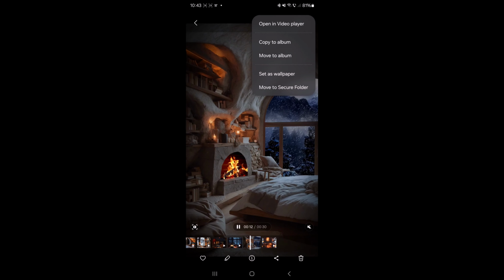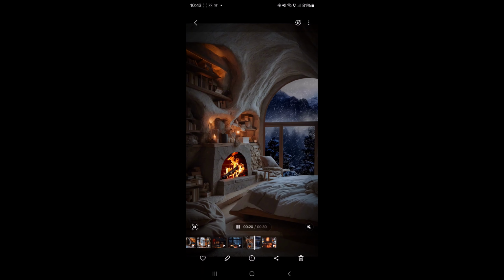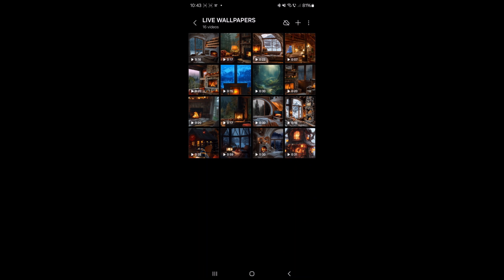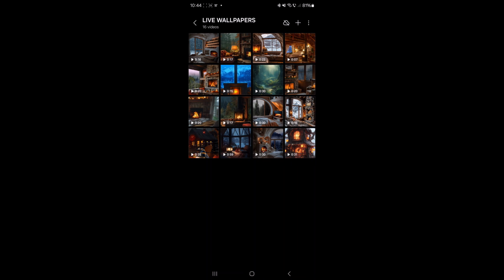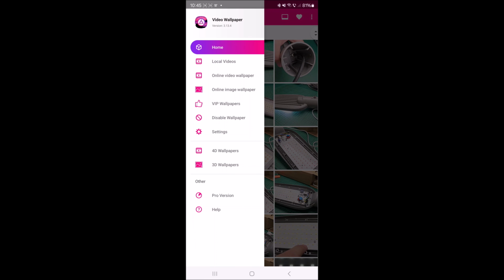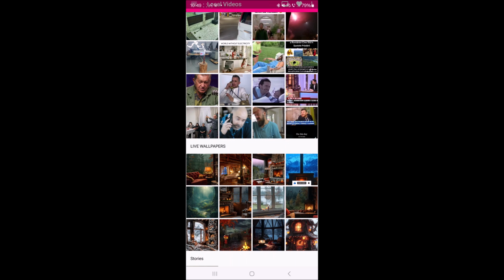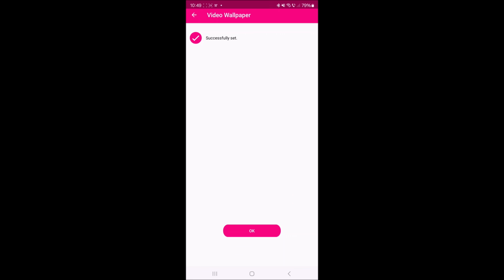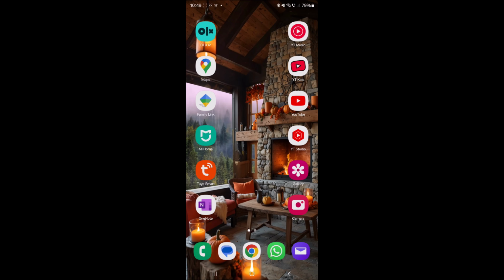How to set a live video wallpaper on a Samsung phone - shown on S23 Ultra